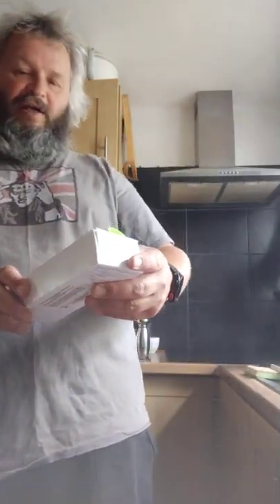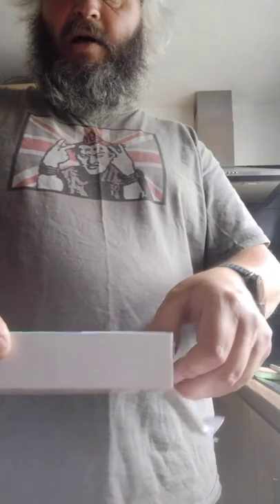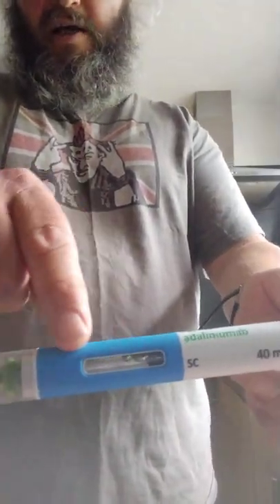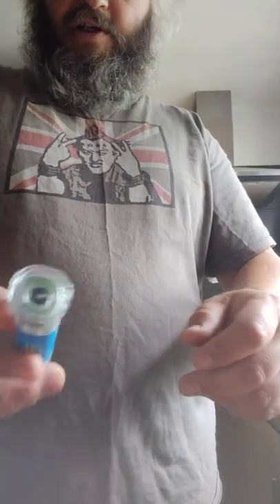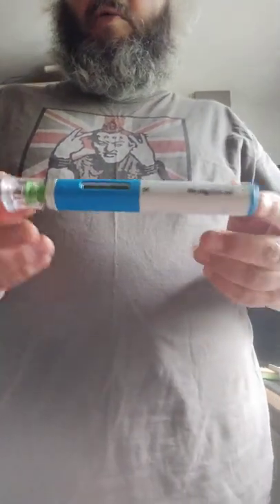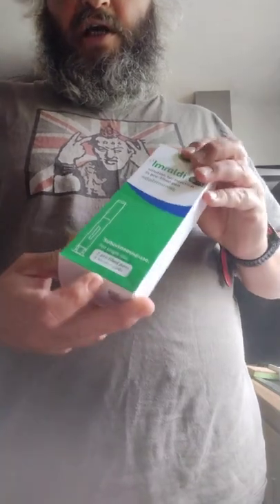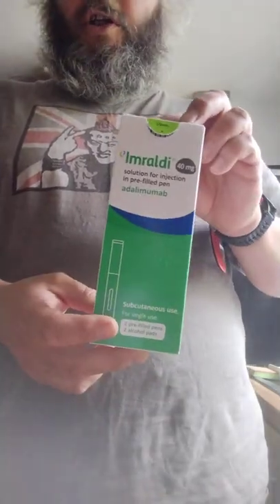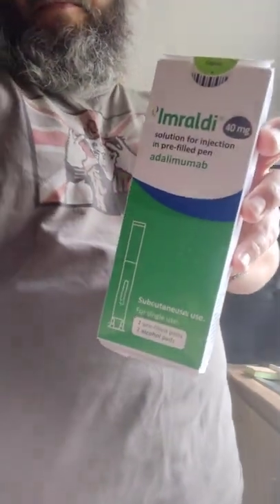Self injecting adalimumab with trade name Imraldi or Humira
A quick demonstration to show how easy it is to inject the immunosuppressant drug adalimumab which is issued under the trade names of Imraldi or Humira.
I use this drug for psoriatic arthritis, rheumatoid arthritis and psoriasis. It is also commonly used for Crohn's disease